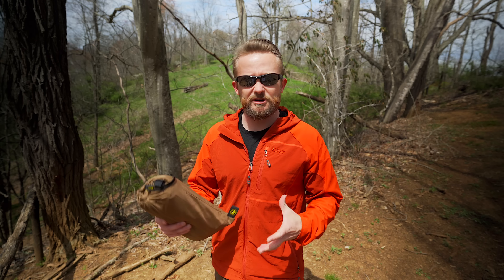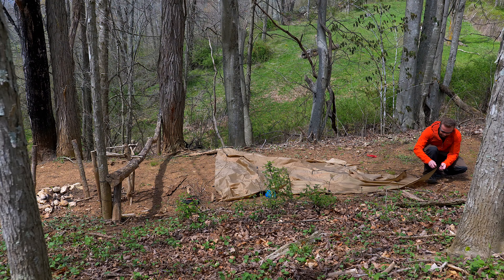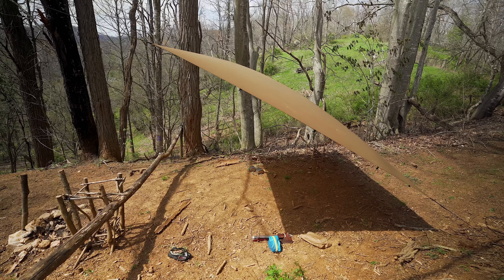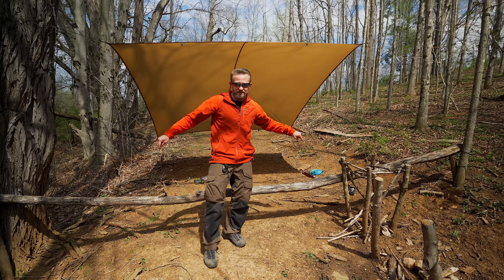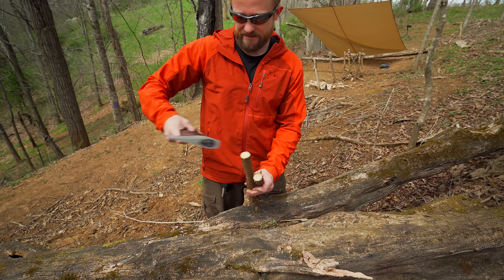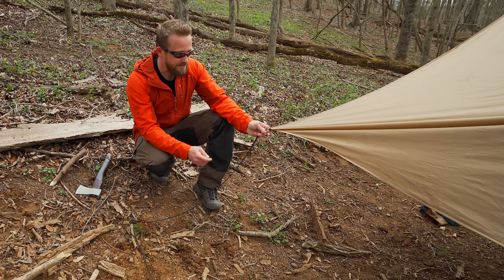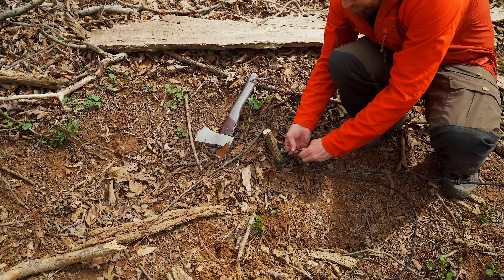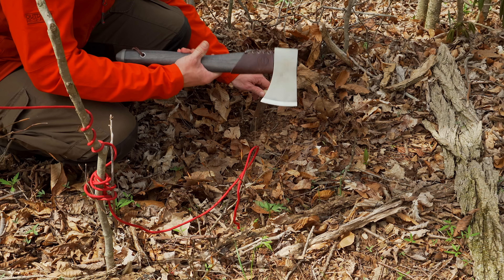Prepare for Wind the Right Way - Pitching a Tarp in Windy Conditions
In this episode I'm going to share with you some very important points for using a tarp in windy conditions including when to use regular tent stakes and when to put those away and go with something much more substantial.

In this instructional video, Luke is going to be sharing information that every outdoorsman/outdoorswoman should know.

or